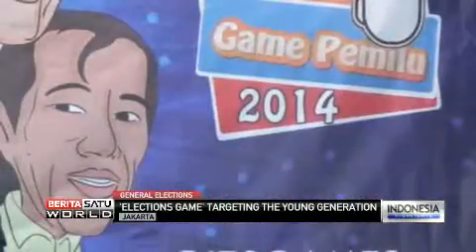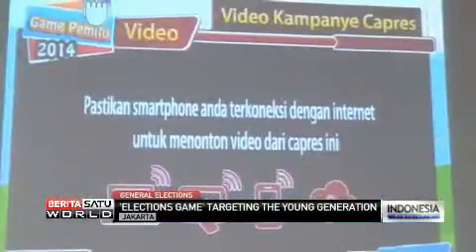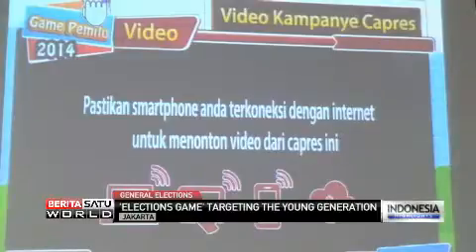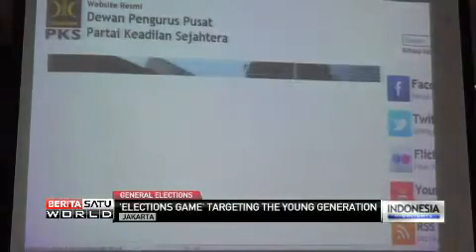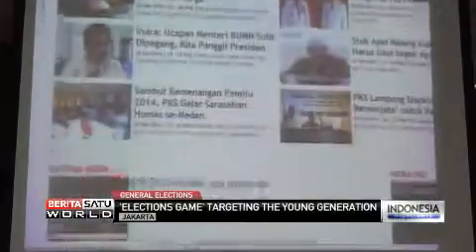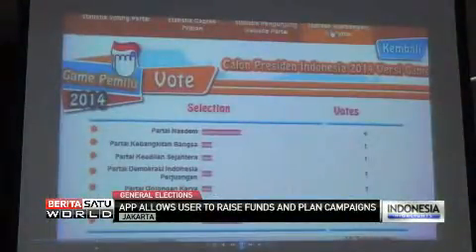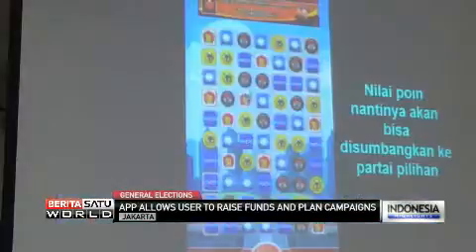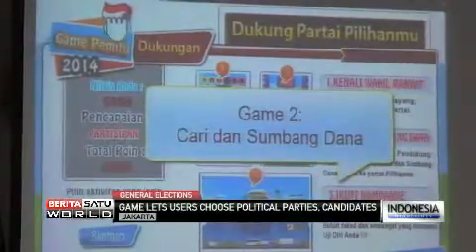Election Game Targeting The Young Generation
Indonesia Highlights